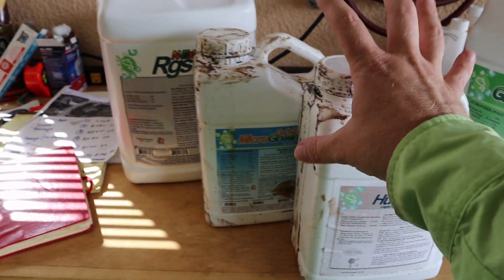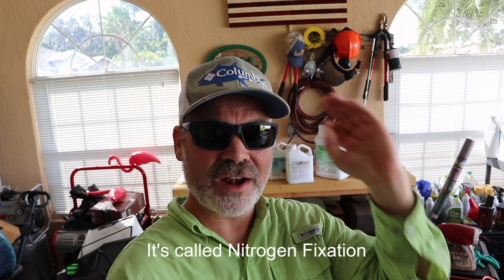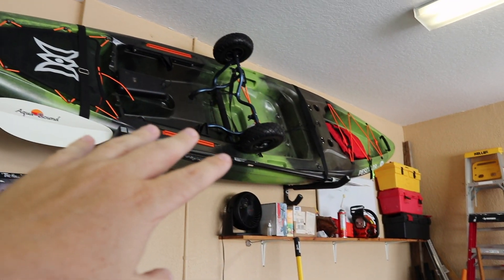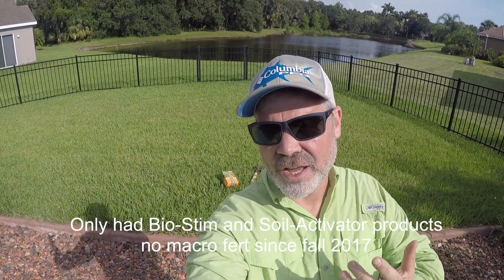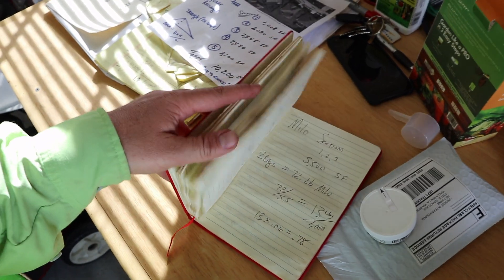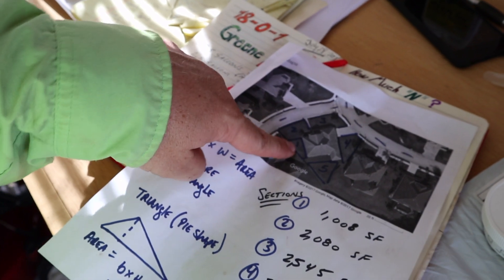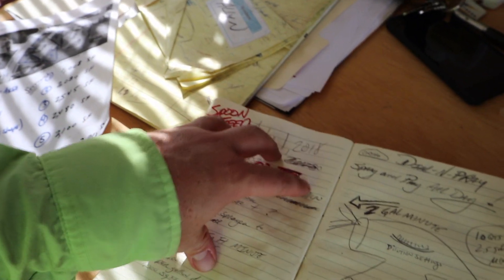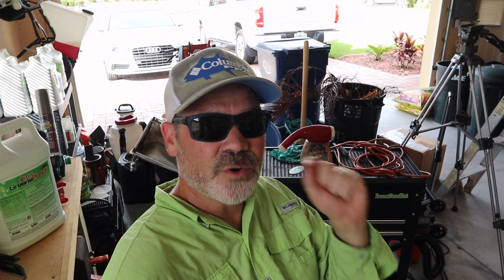How To Calculate Nitrogen in Liquid Fertilizer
Figuring out Nitrogen "pounds on the ground" with liquid fertilizers. Today we use 18-0-1 Greene Punch from Greene County Fertilizer as our test product. We are using a 16oz/1000 rate and getting 1/4lb/N per 1000. This will set us up to spray in the next video.